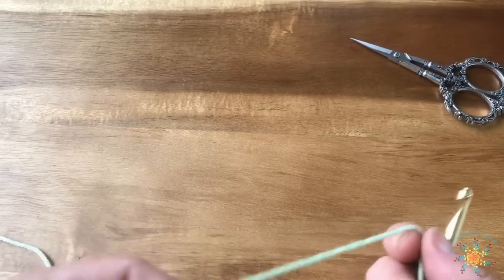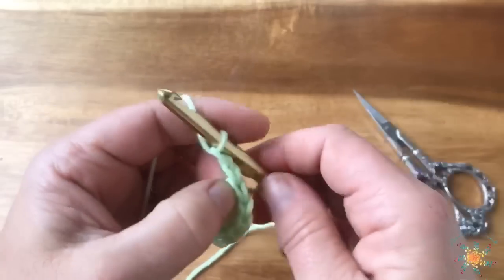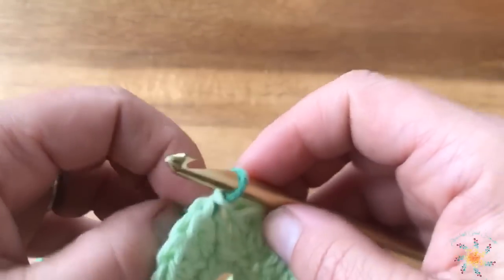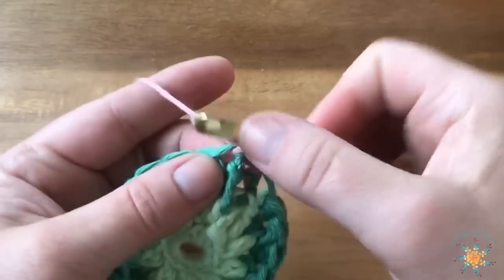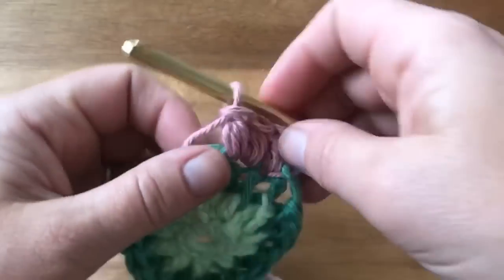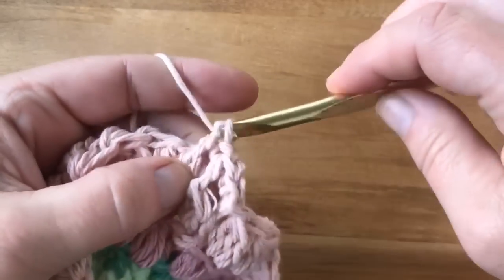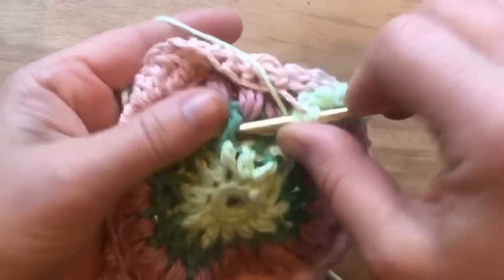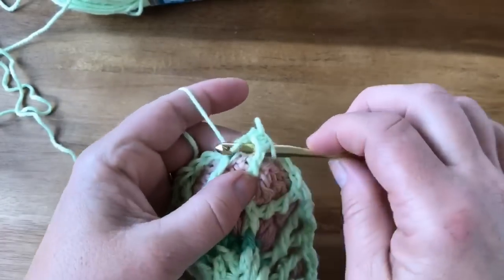Phoenix Square Crochet Along | Week 11 | Patchwork Mystery CAL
Hello Makers!  This is the full video tutorial for Week 11 of the Patchwork Mystery CAL!  So happy to be a part of this fun project.  Full written pattern is available on my blog, along with all the links for you to come join!